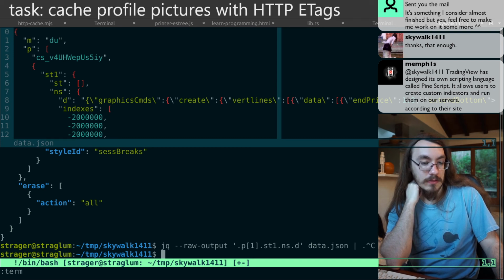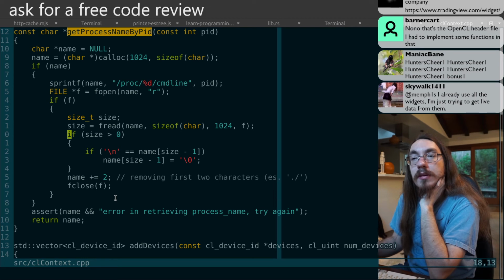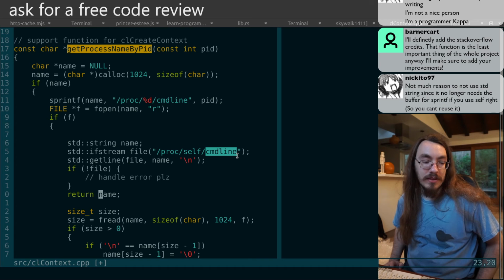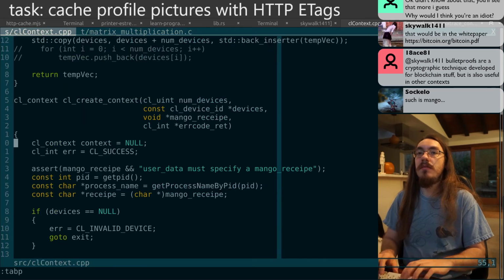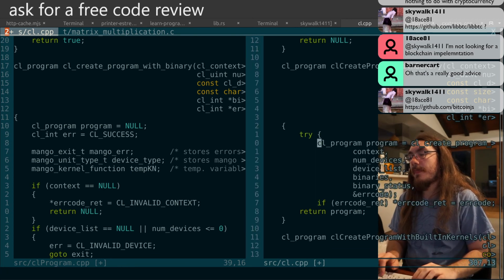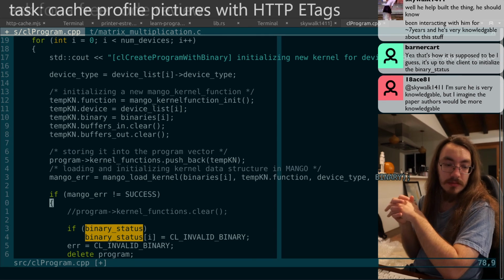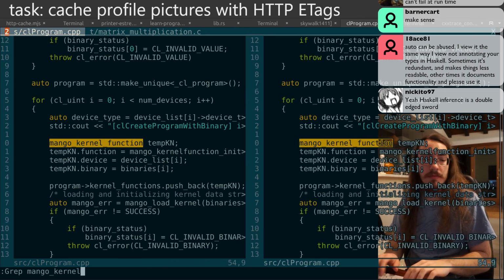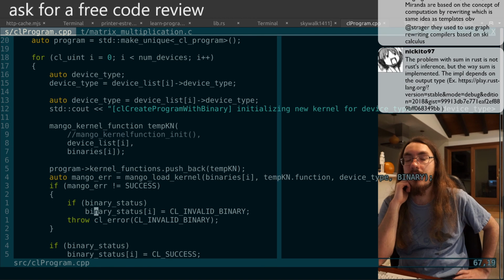code review: barnercart's OpenCL (C++)